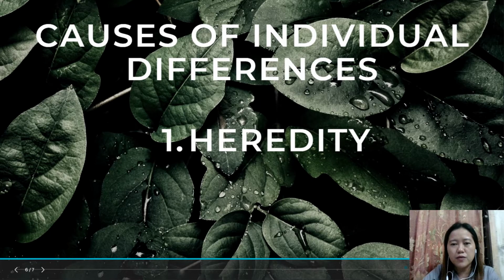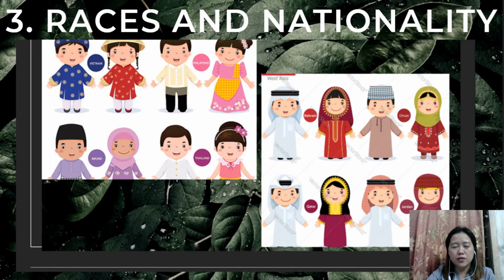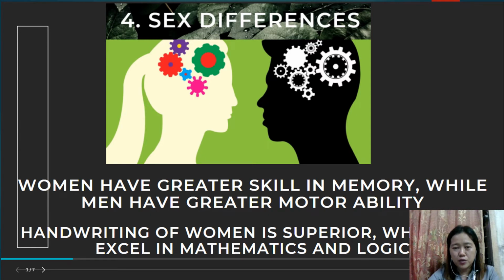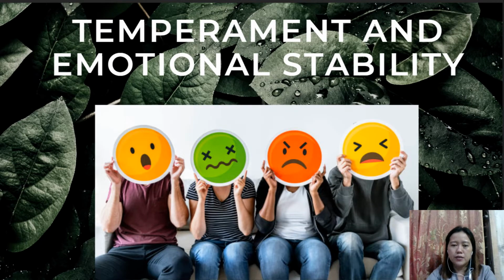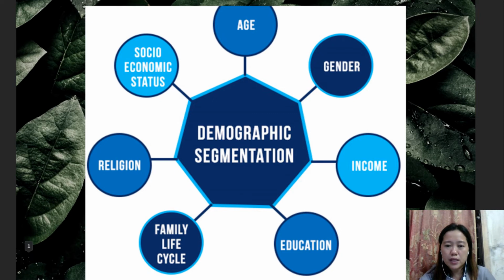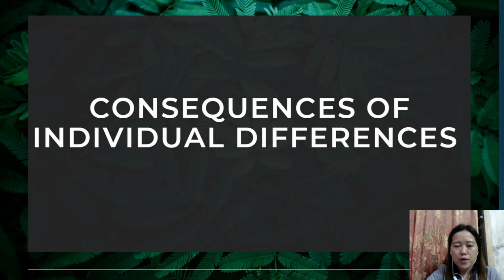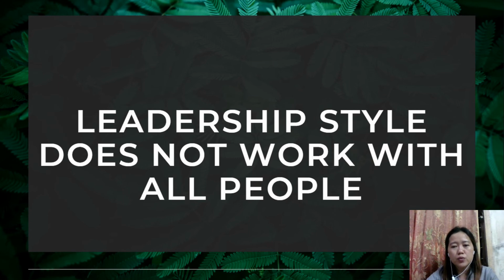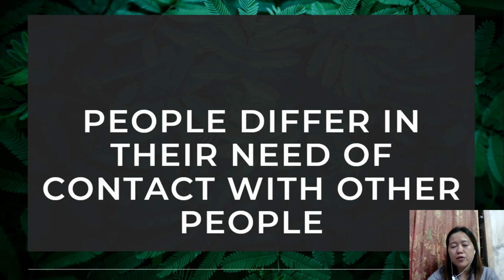HBO REPORT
my report on individual differences